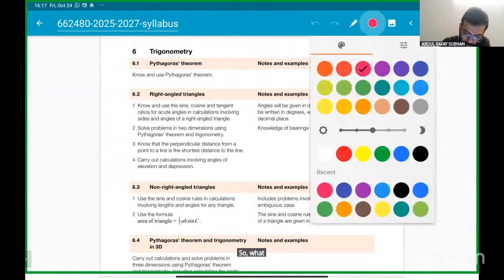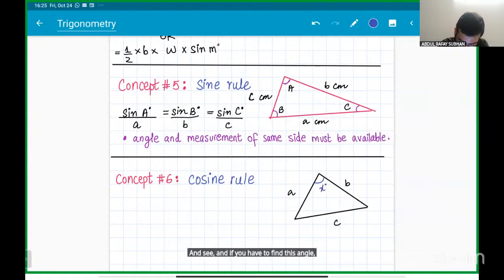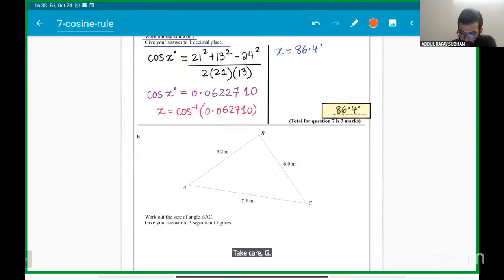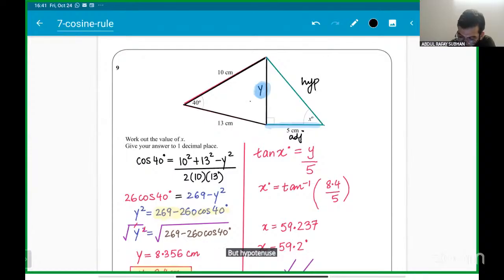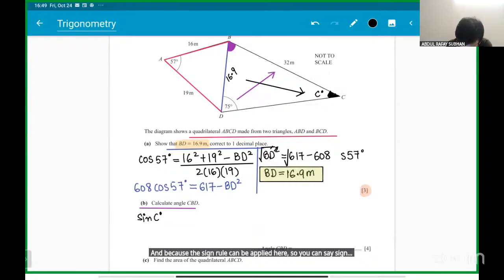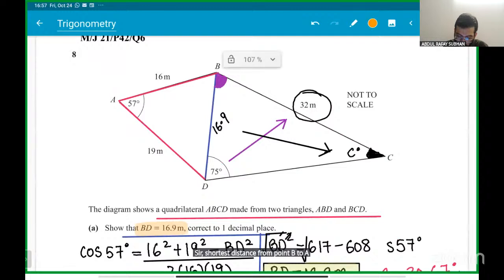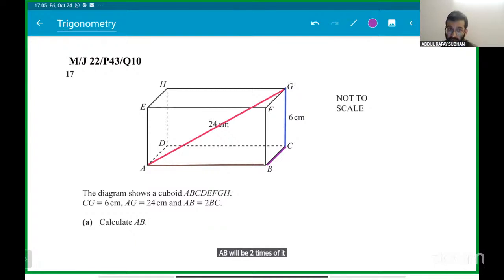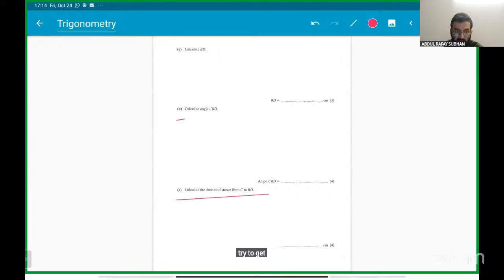Trigonometry Lecture #2: Cosine Rule & Perpendicular Distance Explained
Dive into Lecture #2 of our Trigonometry series, where we explore the Cosine Rule for solving triangles with ease and calculate perpendicular distances in geometric figures. Perfect for students preparing for exams or anyone building a strong foundation in math. Learn practical applications, step-by-step examples, and key formulas to boost your problem-solving skills. Whether you're a beginner or refreshing your knowledge, this session makes complex concepts simple and engaging.

trigonometry lecture, cosine rule explained, perpendicular distance formula, law of cosines, triangle geometry, math tutorials, high school trigonometry, educational videos